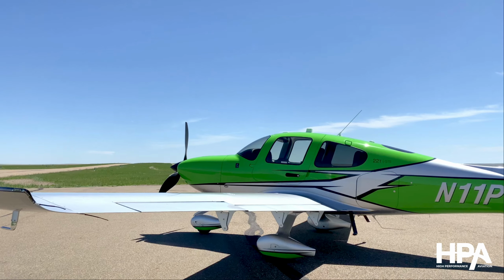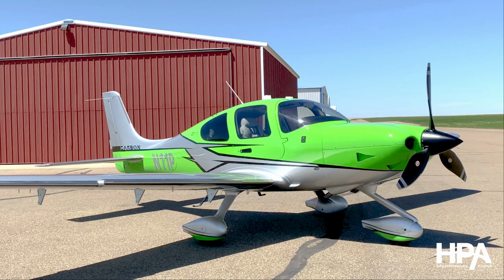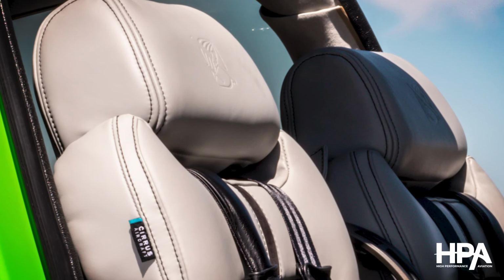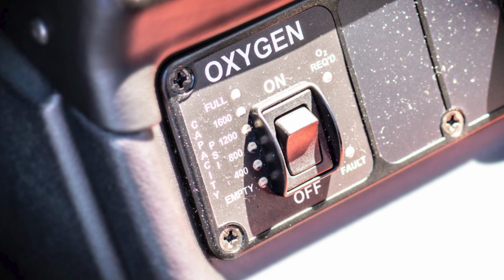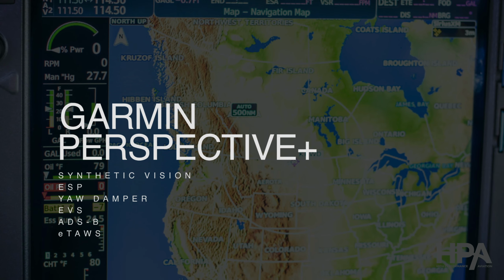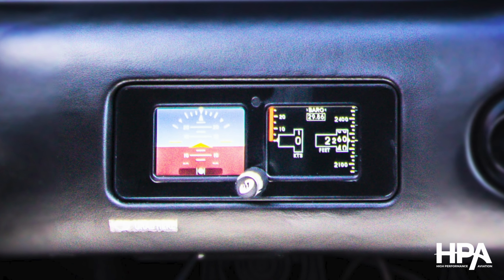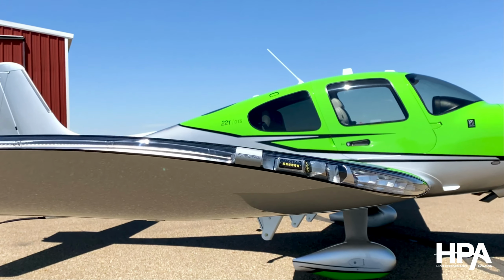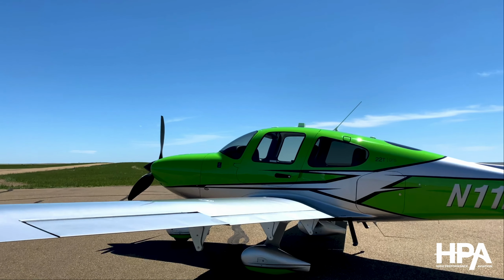N11P 2018 Cirrus SR22T G6 - SOLD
SOLD - Only 100 hrs on this plane. Fully loaded GTS w/ Garmin Perspective+, A/C, FIKI, Satellite phone, ADS-B in/out, 5 seats, remote keypad and more! This aircraft is like new with 3 years warranty remaining. Turn heads on the ramp when you pull in to the FBO in this stunning Cirrus SR22 Turbo G6!